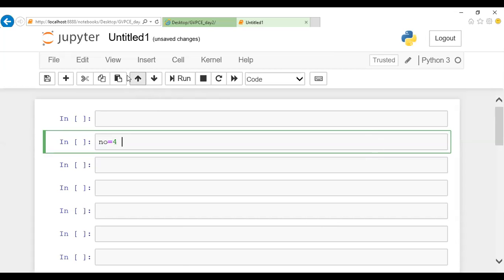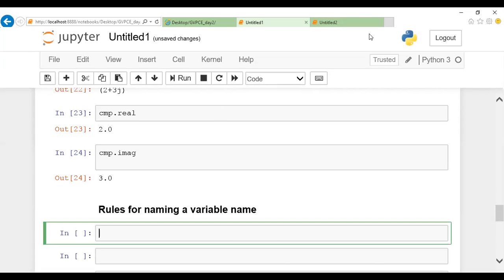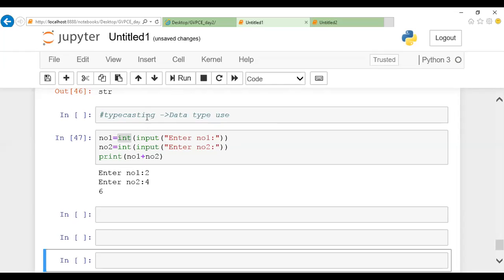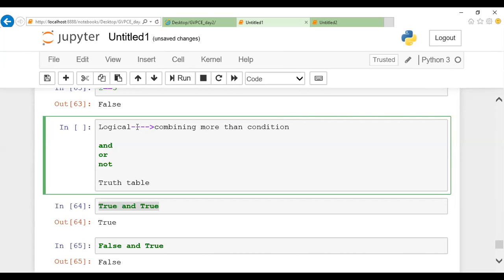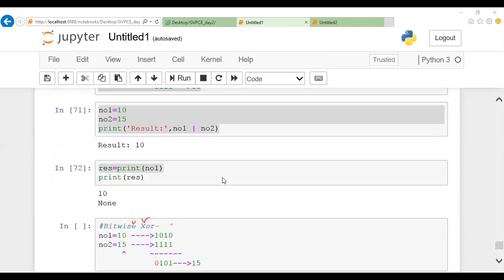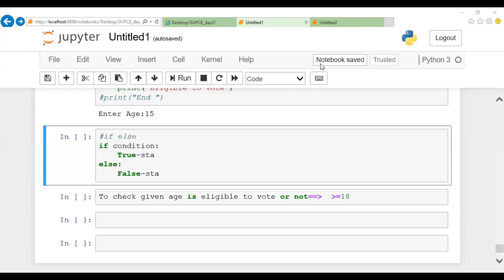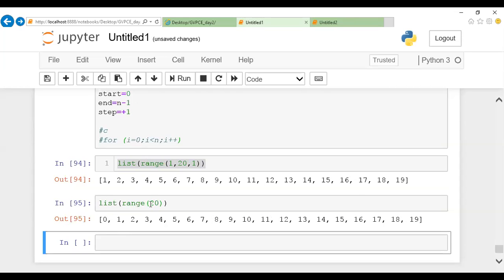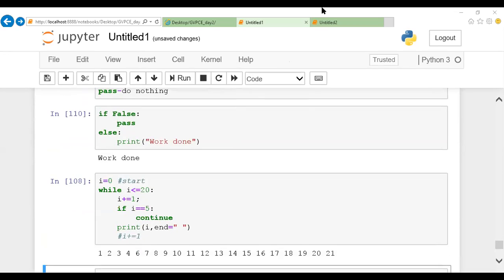01| Introduction to Python Fundamental | InfyTQ Preparation